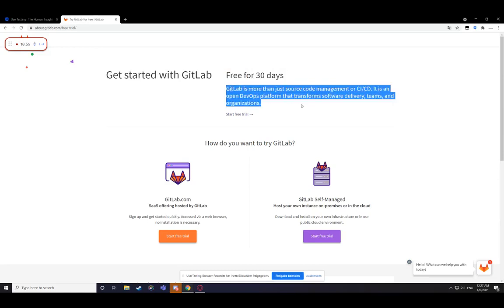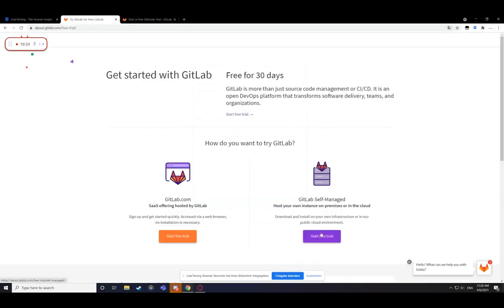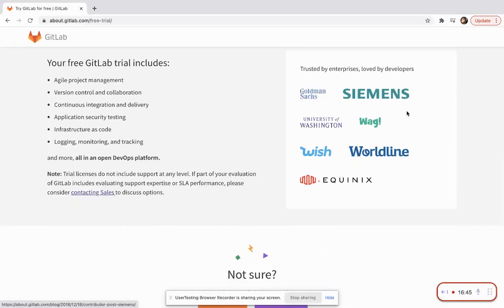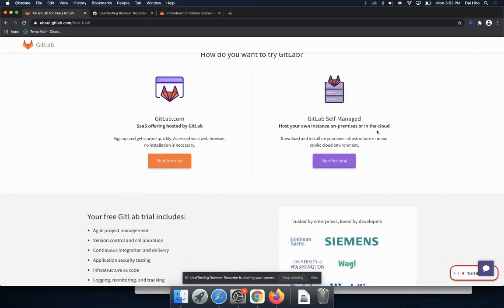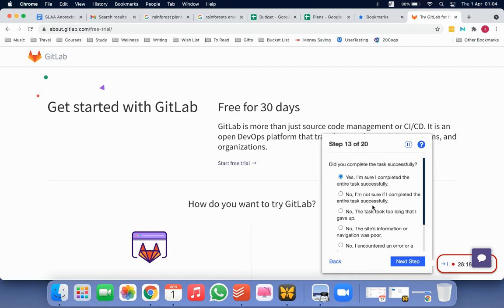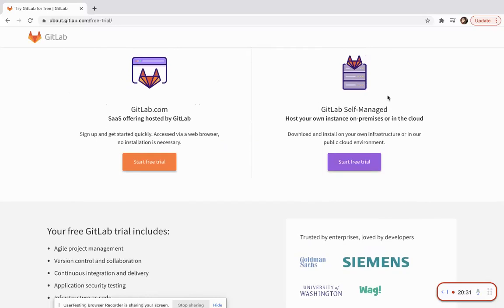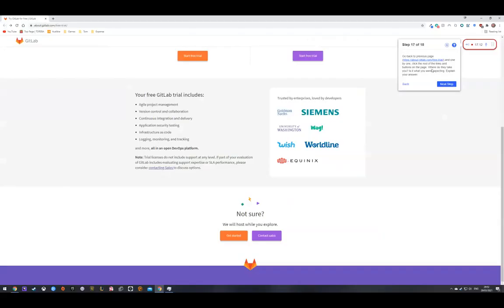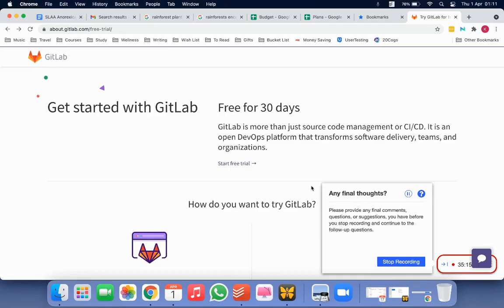UserTesting Free Trial Page Highlight Reel